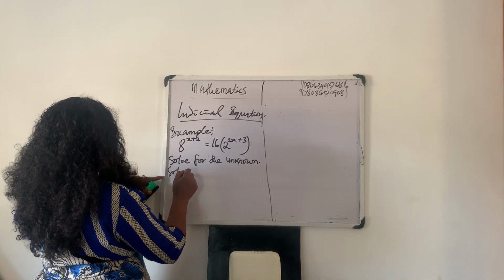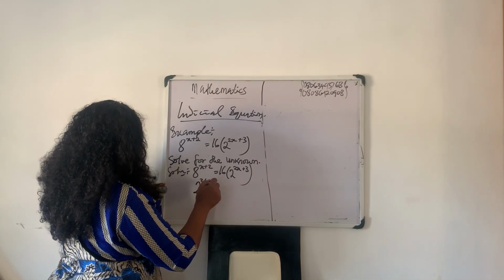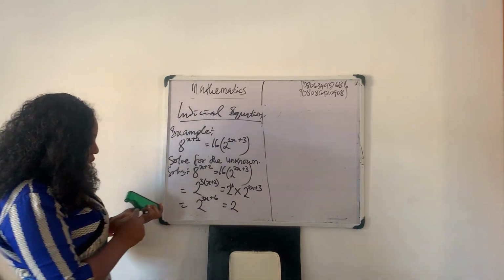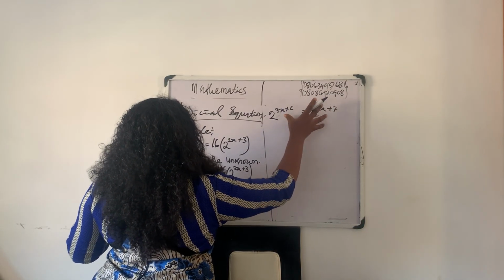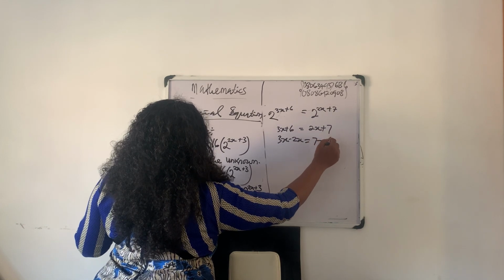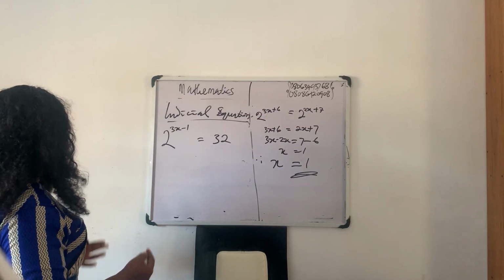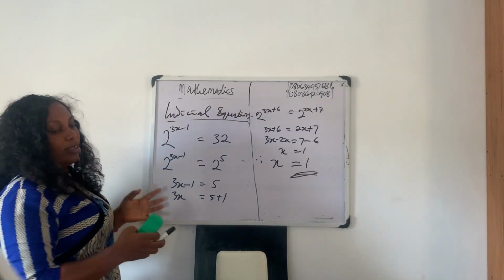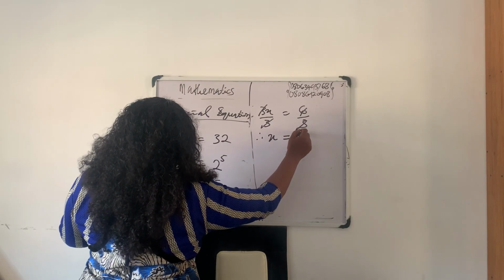Indicial Equation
"Unlock the Power of Indicial Equations!
In this video, we dive into indicial equations - what they are, how to solve them, and why they matter in math and real-world problems.